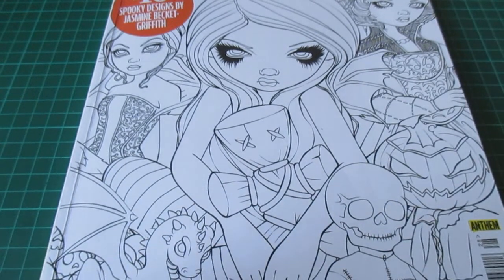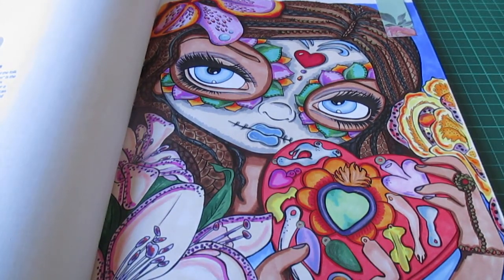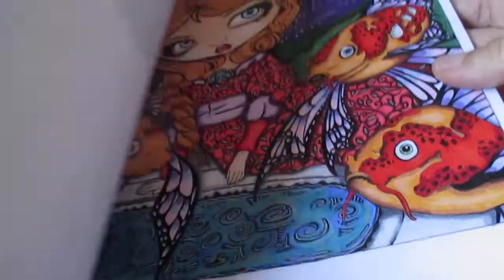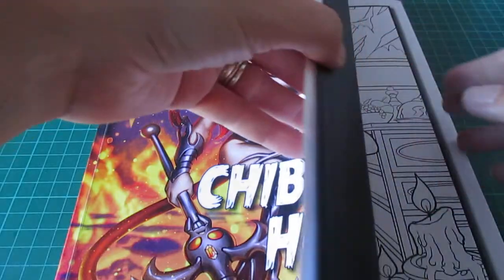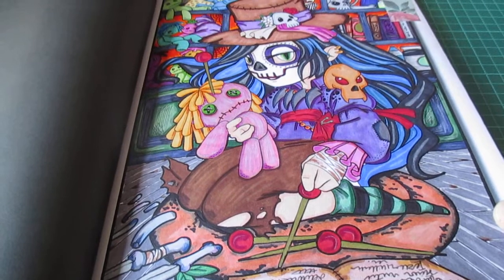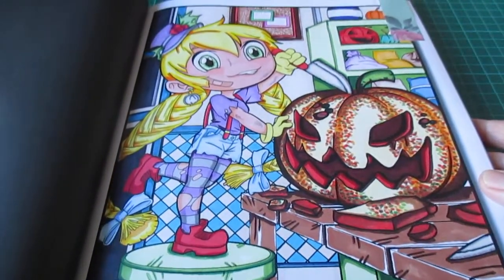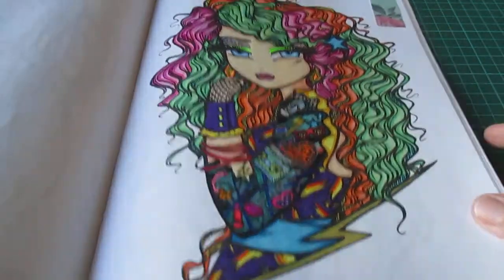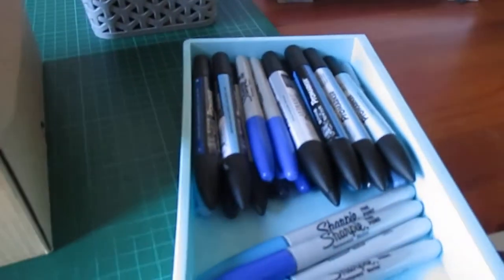What Ive Been Up To ...A Colouring Show And Tell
A Colouring Show And Tell